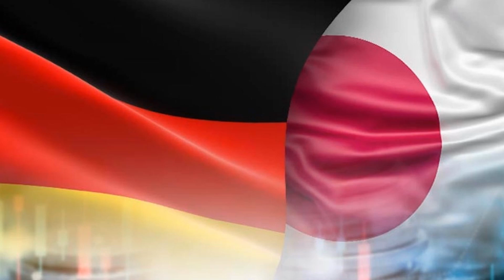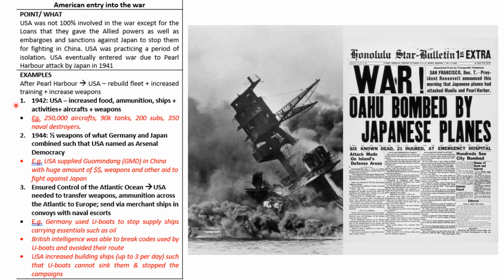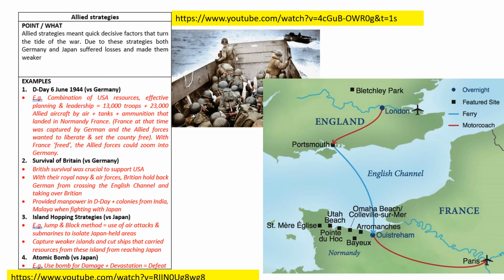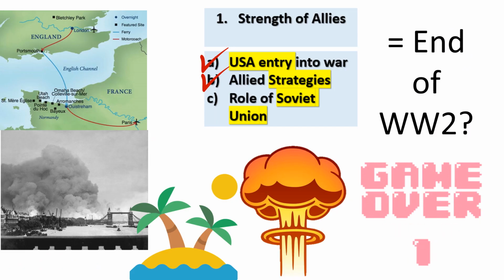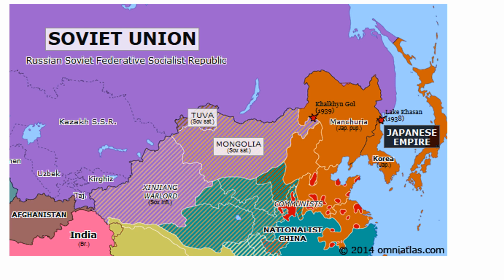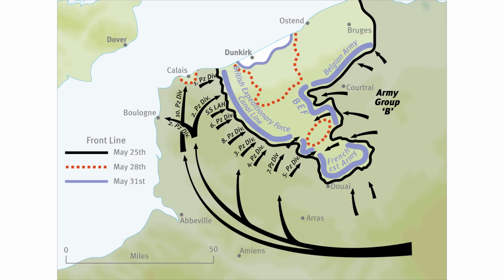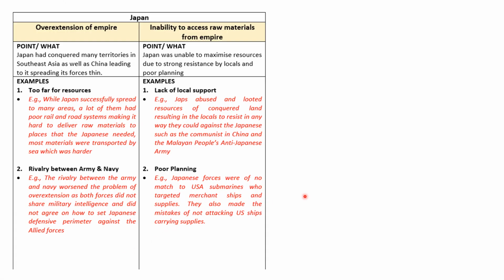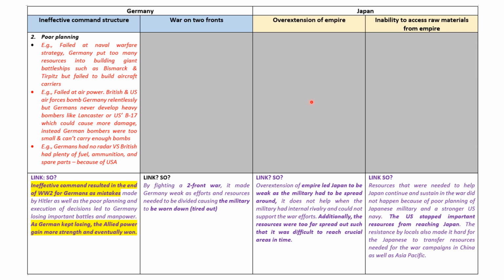Chapter 6 - War in Europe and Asia Pacific